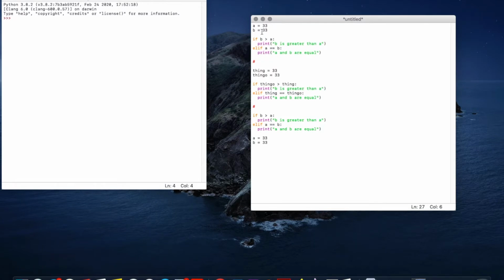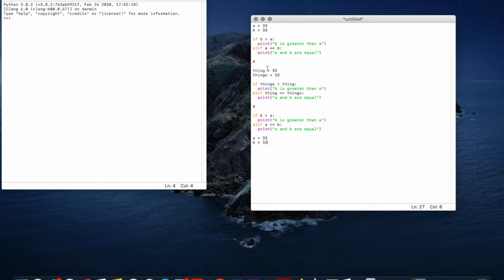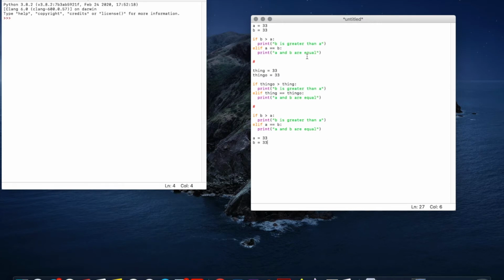Python Basics: Organising Code: Coding for Kids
Learn how to organise your code so it is neat and avoids confusion and error.